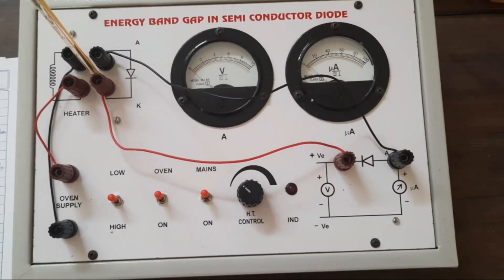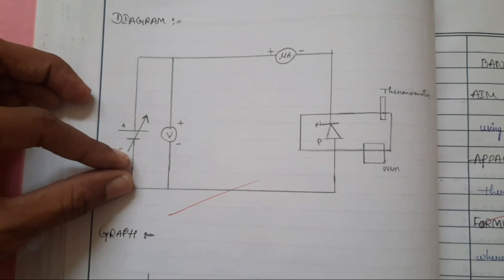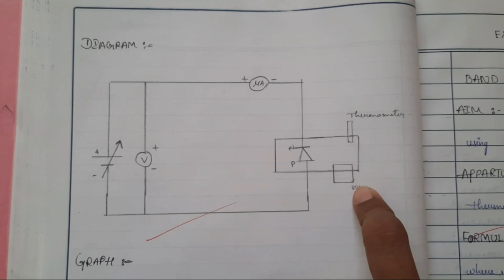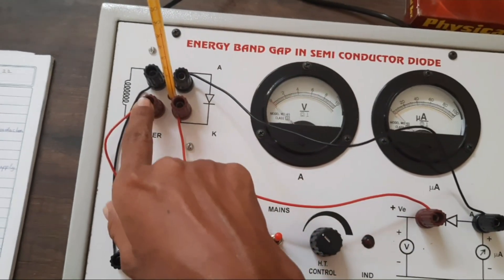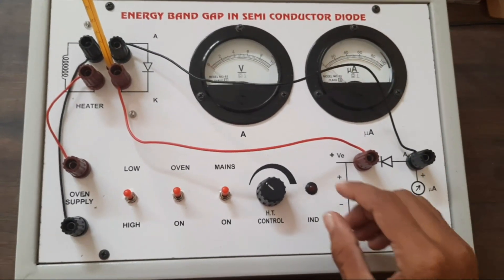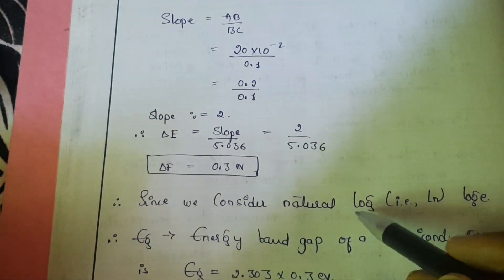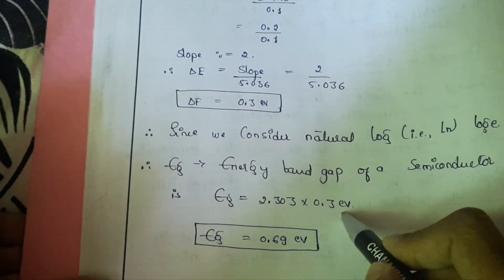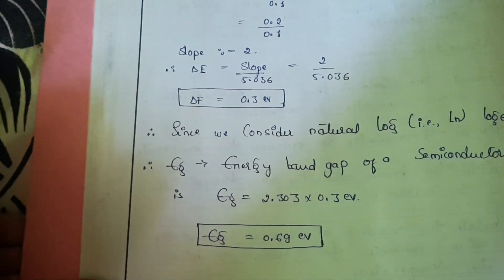Energy band gap of semiconductor as function of temperature